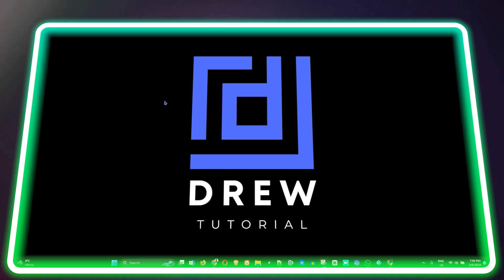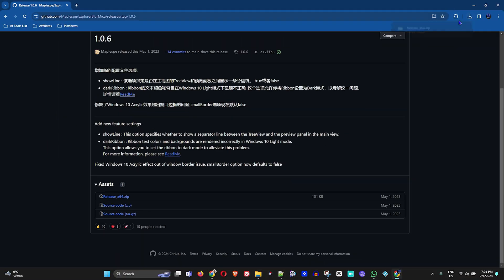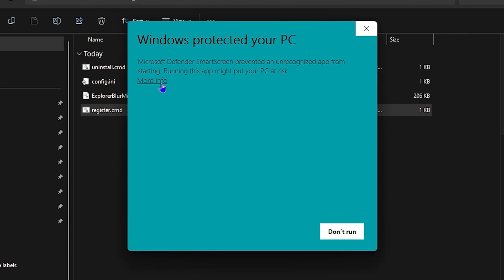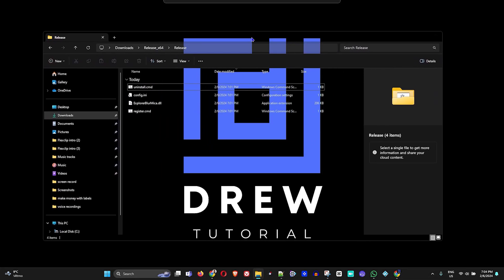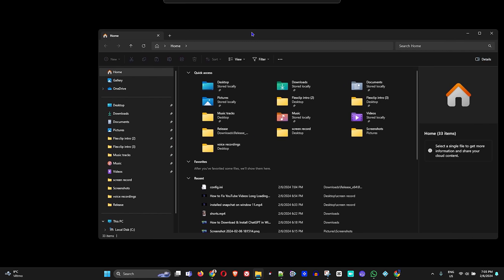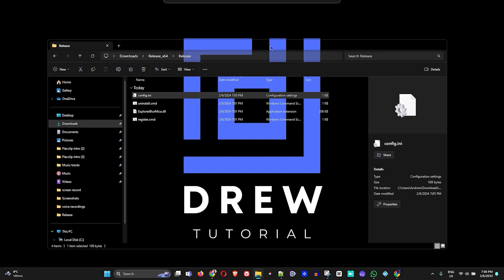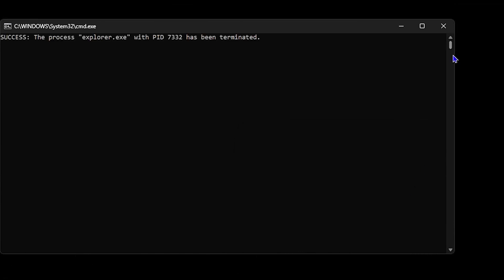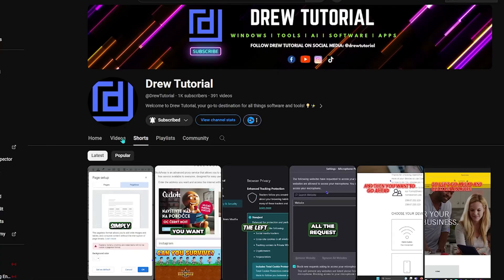How To Make Your File Explorer FULLY TRANSPARENT in Windows 11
In this tutorial, I show you How To Make Your File Explorer Fully Transparent in Windows 11.